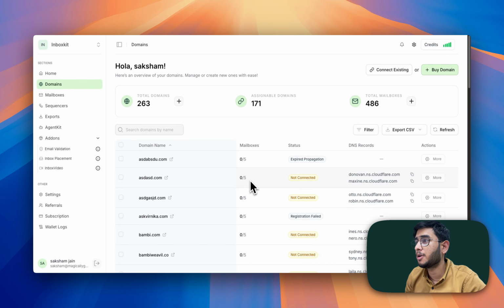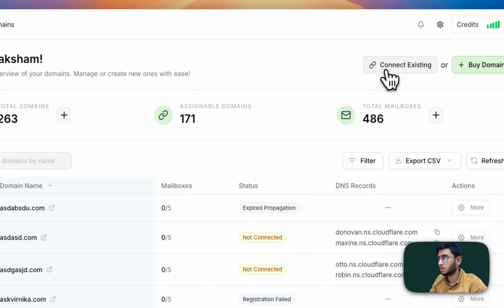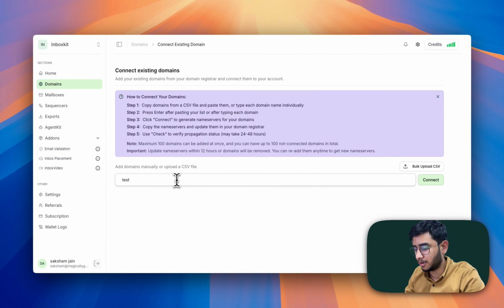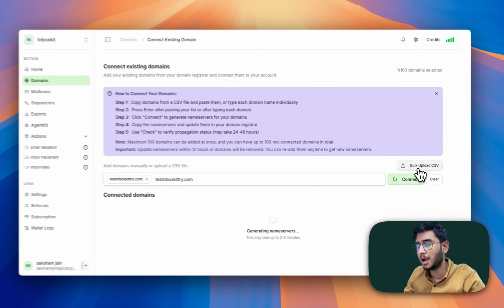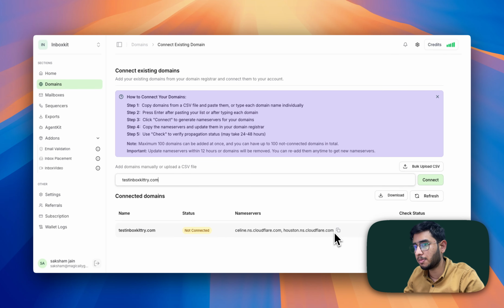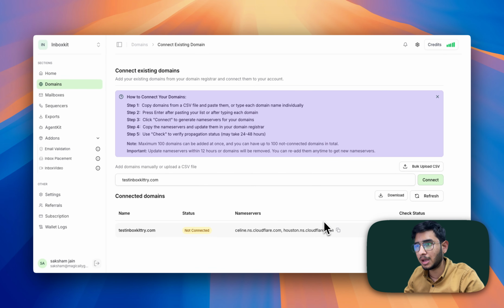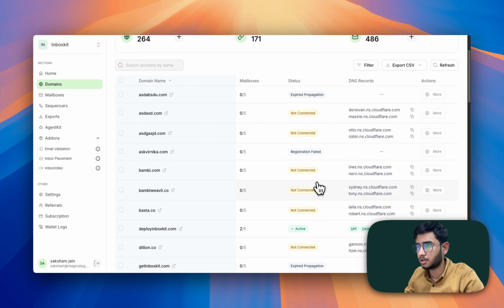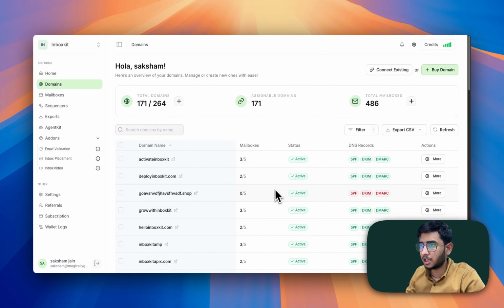Connect Your Domain to InboxKit in Just 5 Minutes (No Tech Skills!) 🙌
✍️ Fresh & Simple YouTube Description

Struggling to connect your domain to InboxKit? Don’t worry — this video makes it EASY.
I’ll walk you through the entire setup in just a few minutes. No tech skills? No problem.

🛠️ What you’ll learn:

How to connect your domain (step-by-step)

How to copy & update DNS settings

How to upload multiple domains at once

What to do if something goes wrong

✅ Works with popular registrars like GoDaddy, Namecheap & Google Domains
✅ Real support chat included so you know what to expect

Hit play and get your domain connected fast. Let’s go! 🚀